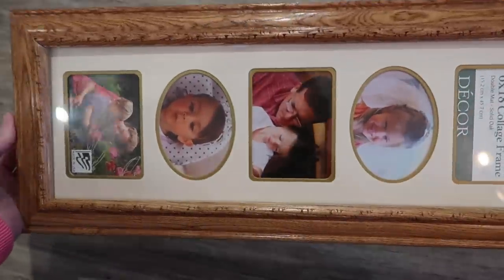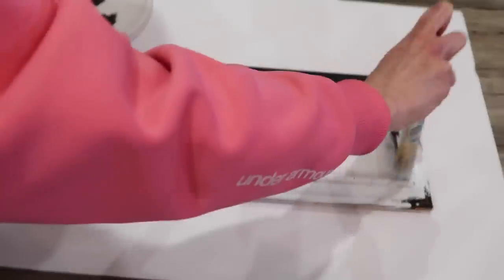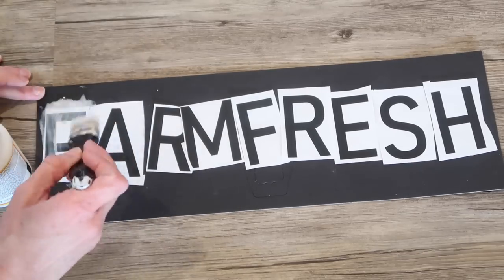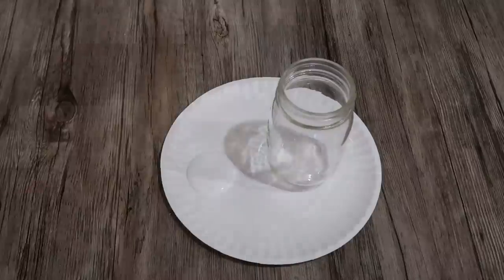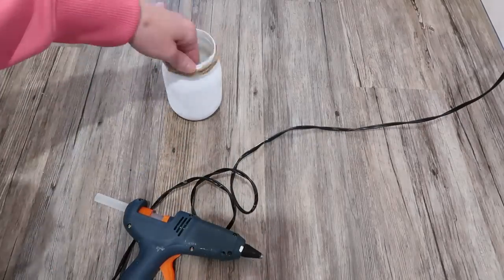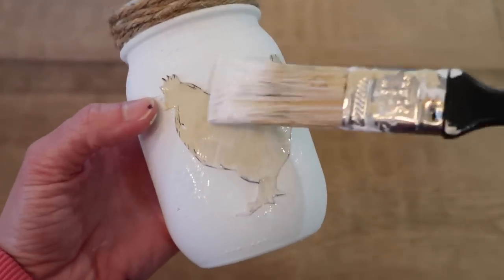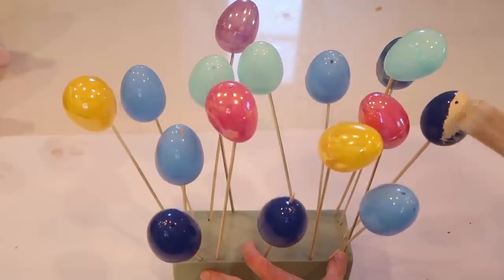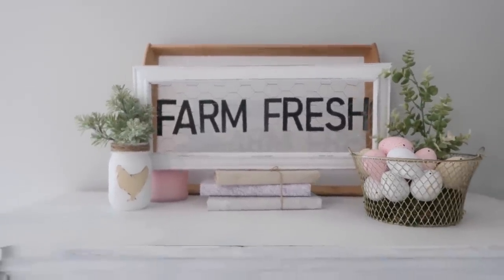FARMHOUSE STYLE DECOR DIY | DOLLAR TREE DIY | SPRING FARMHOUSE DECOR DIY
Hey guys! Today I'm sharing with you 3 farmhouse style decor DIYS! These decor items are perfect for spring, but can be used all year round as well. Most of the items were purchased at the dollar tree..so these are very inexpensive as well. Thank you all so much for watching and don't forget to leave any suggestions for future videos in the comments below! Love you guys and hope you all have an amazing day!